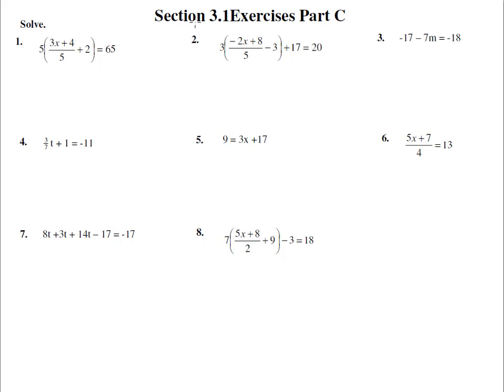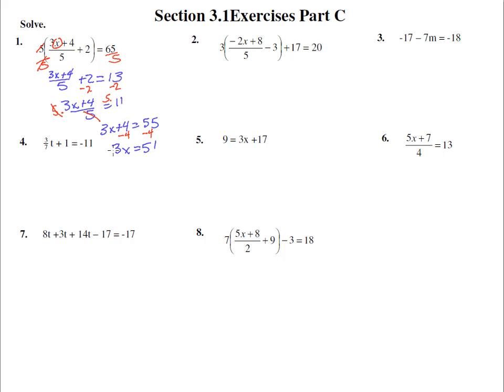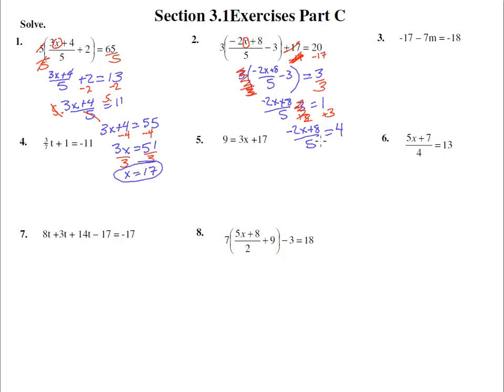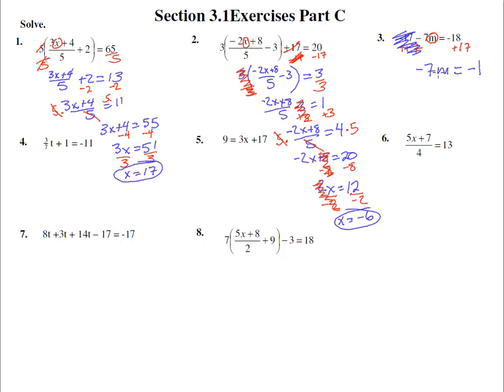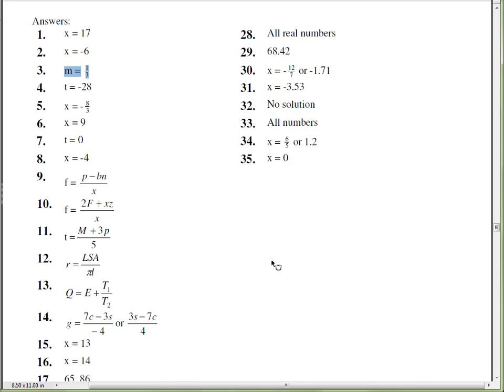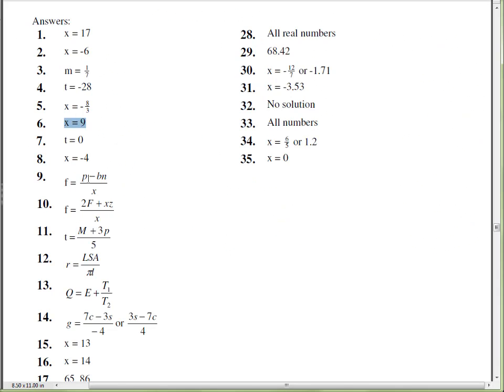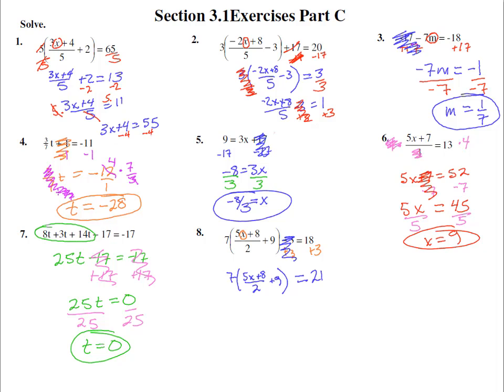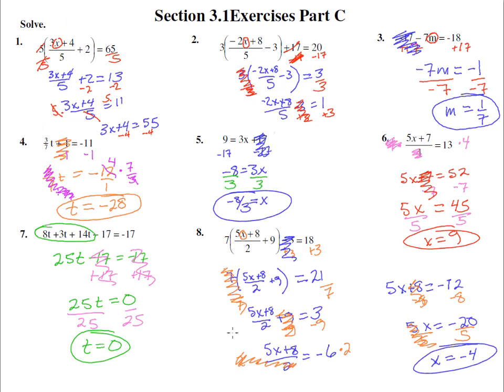100GL 3-1C Solutions 1-8